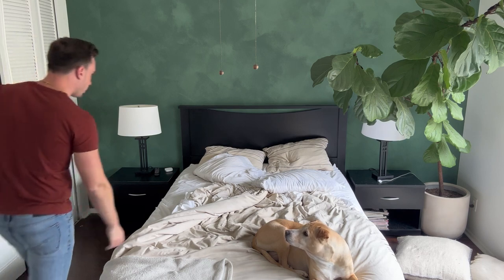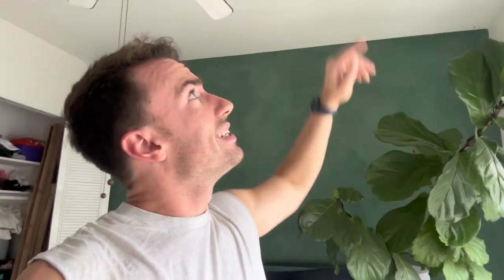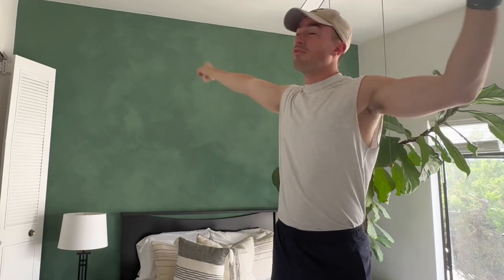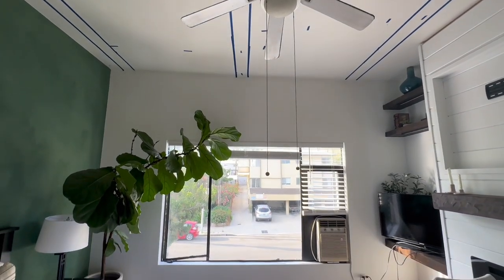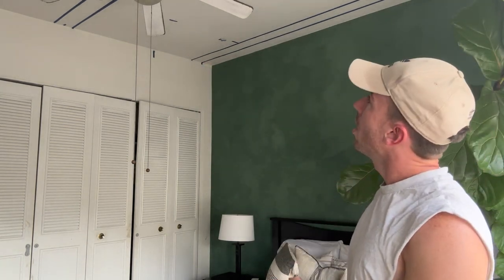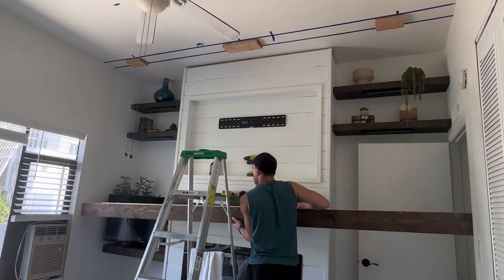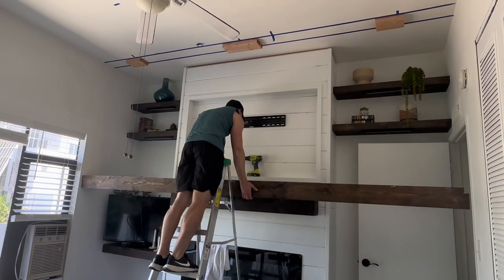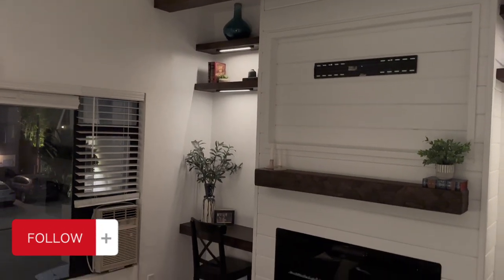DIY Faux Wood Beams!! **Part One** | EXTREME RENTAL BEDROOM MAKEOVER | Designing The Dream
I’ve been putting this project off long enough! It’s time to plan and create the faux wood beams I’ve always dreamt of in my apartment’s bedroom! In part one, I will be planning and buying all the materials, creating the beams (measuring, cutting, constructing, sanding, staining, etc…), as well as hanging the first beams!

Part Two will go into how I turned the final beam into integrated bedside lighting!

Music Cred:

"Alex Productions - A Folk Story" is under a Creative Commons (CC-BY 3.0) license

"Red Roses Realm - Intro" is free to use in social media as long as you give credits to Red Roses Realm

 • 'Intro' by Red Ro...